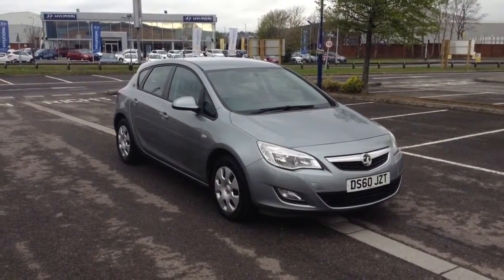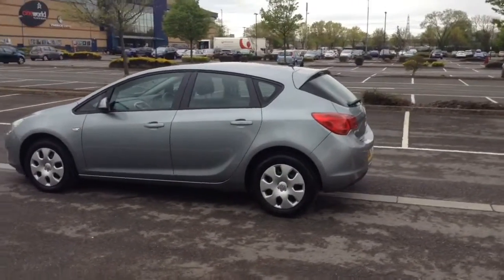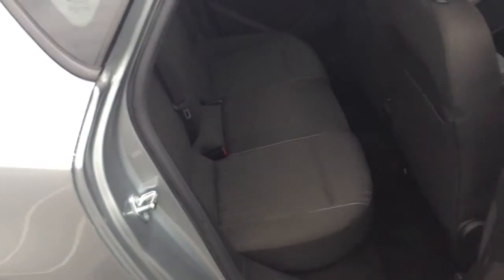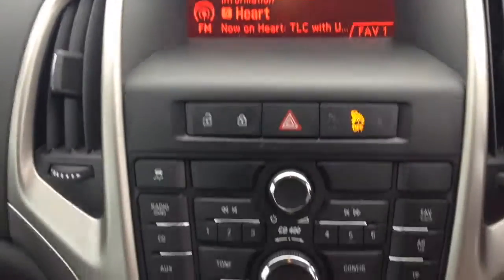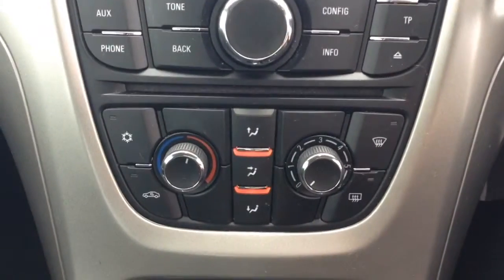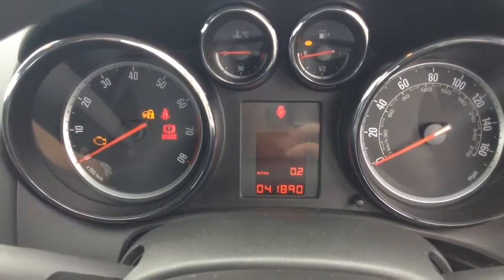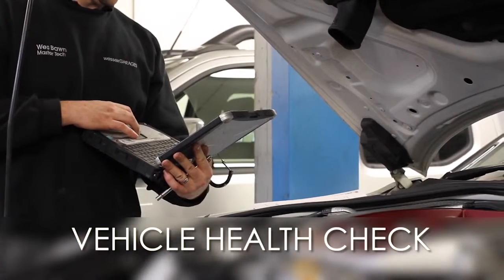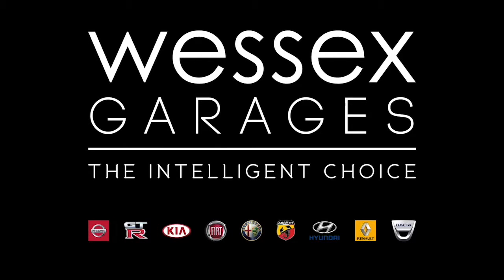Wessex Garages Newport, Used Vauxhall Astra 1.4I 16V 87 Exclusiv 5dr, Petrol, Manual, DS60JZT